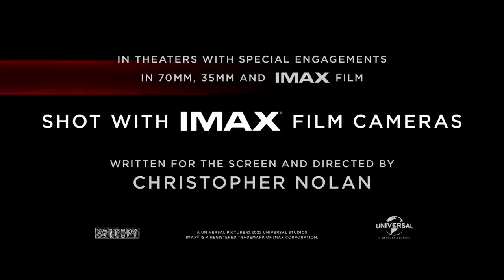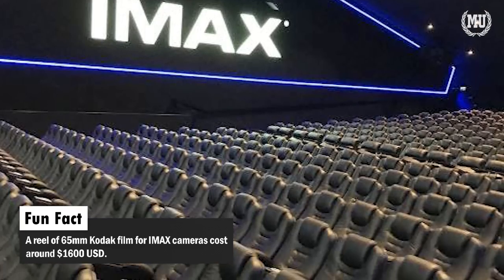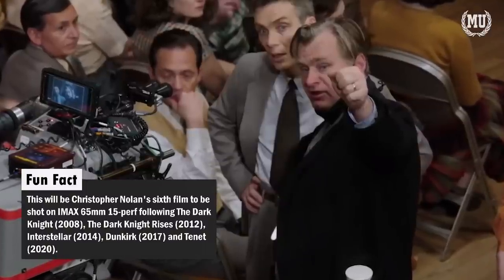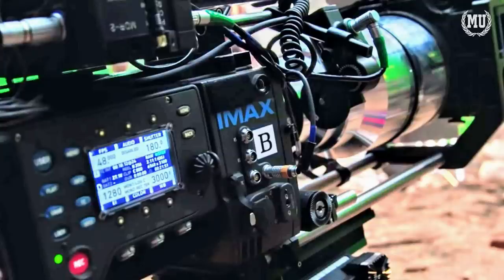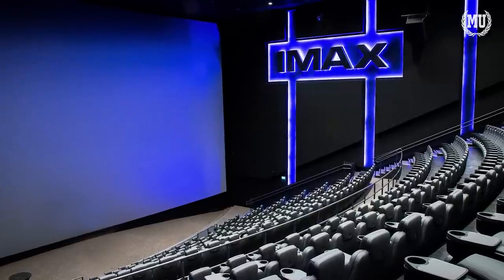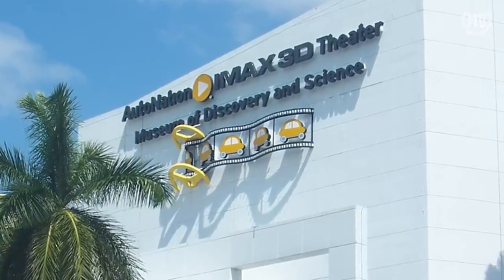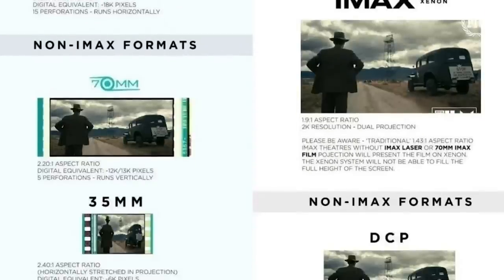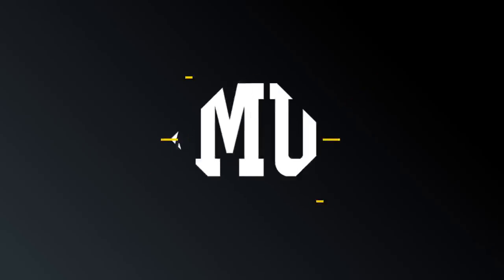Oppenheimer IMAX 70mm Explained | Oppenheimer in IMAX worth it? | Shot with IMAX Film Cameras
Christopher Nolan's latest epic takes us back to World War II. Obviously the theater is the best way to see this movie, BUT which format should you choose?
Checkout these other video that will help you better understand IMAX

Chapters:
0:00 intro
0:58 about Chris Nolan and IMAX
1:27 What makes IMAX film special
2:35 Limitations of IMAX film
3:27 Theater recommendation